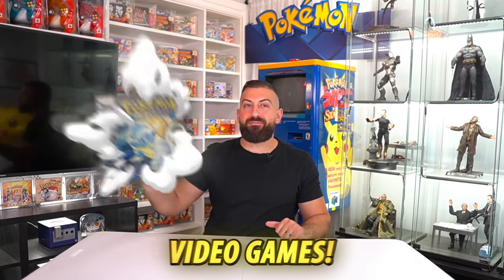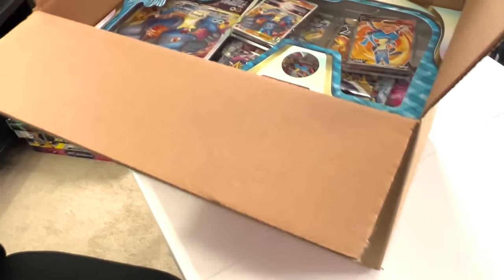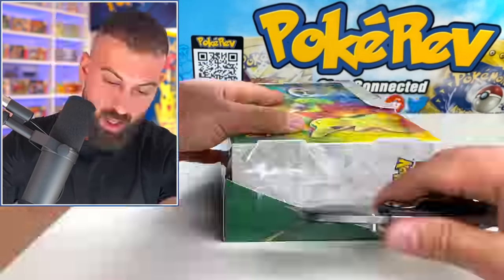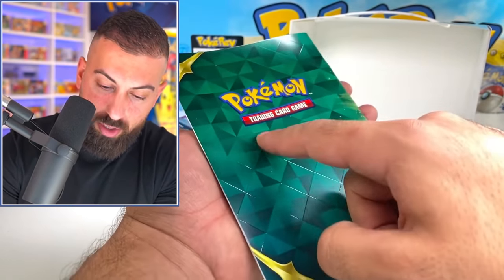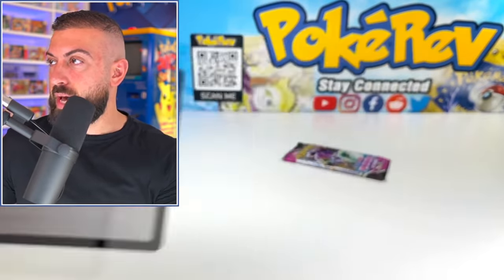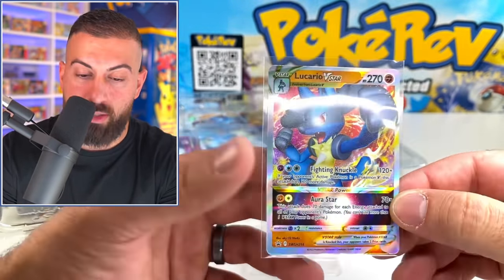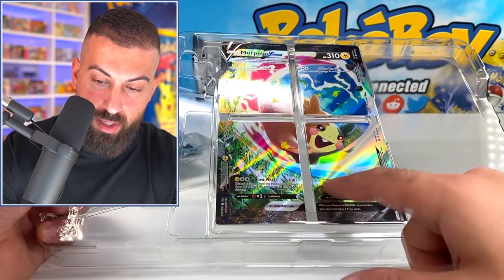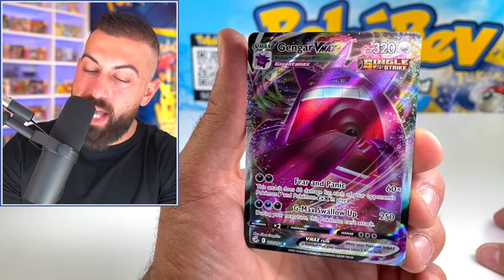I Opened EVERY New Pokemon Product! (2022)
In this Pokemon cards opening I opened all the brand new 2022 Pokemon card products. There are so many amazing new Pokemon cards to open.